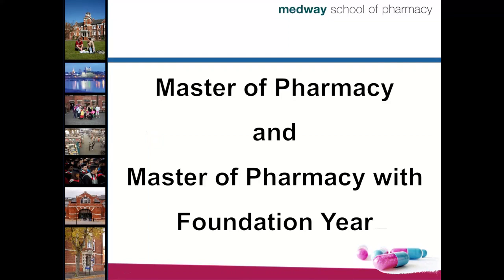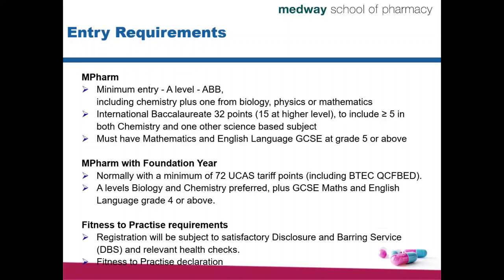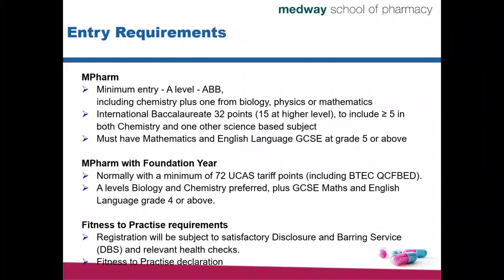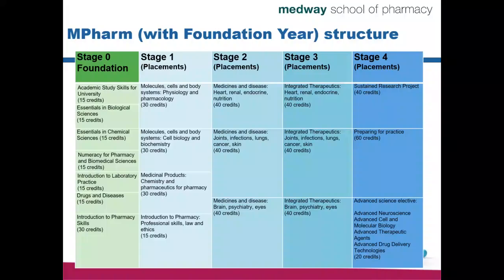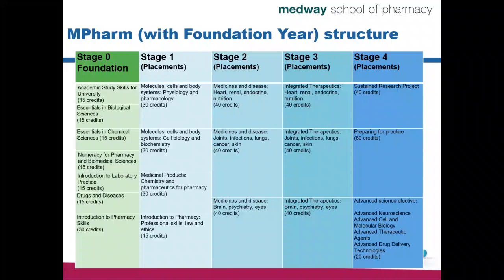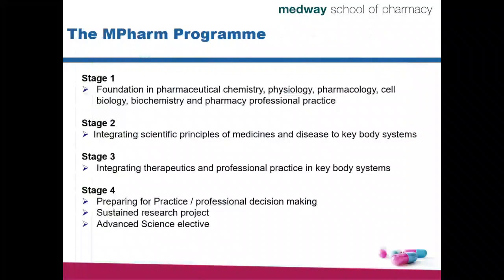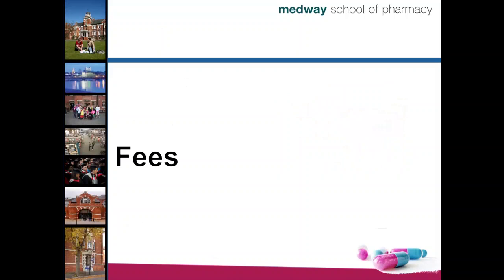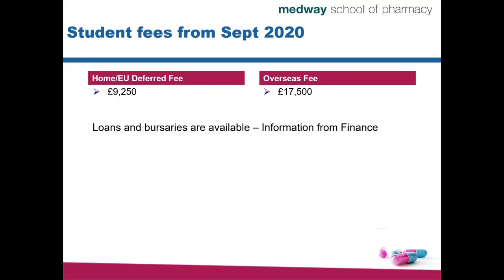MPharm and MPharm with Foundation course structure and entry requirements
A video by Dr Gubala, Head of Undergraduate Recruitment, taking you through the two pharmacy programmes we offer at undergraduate level and the entry criteria we ask applicants to meet.